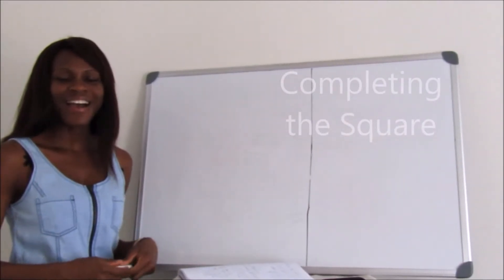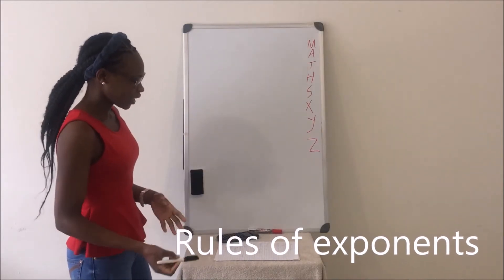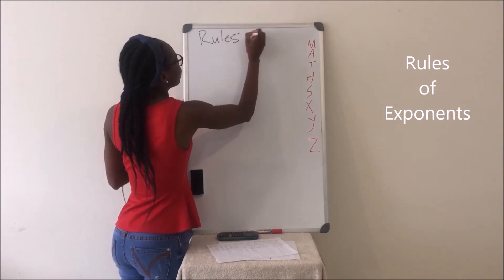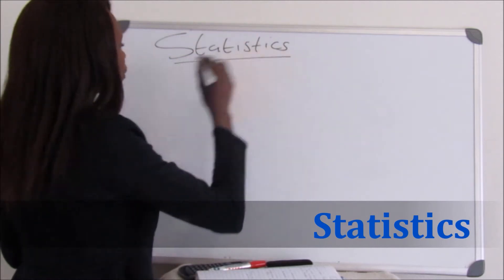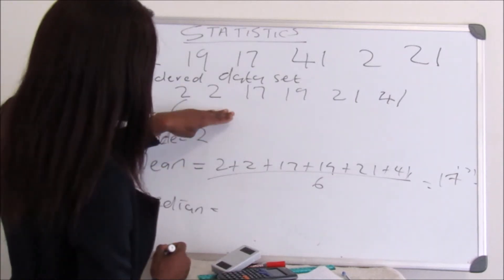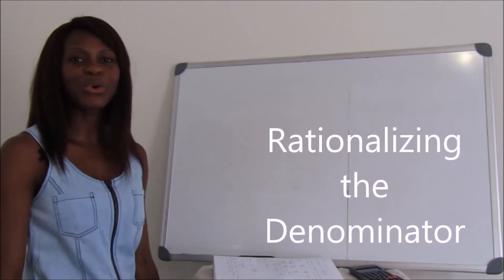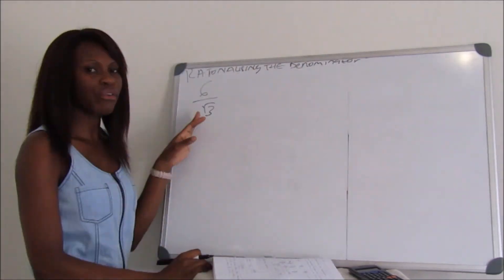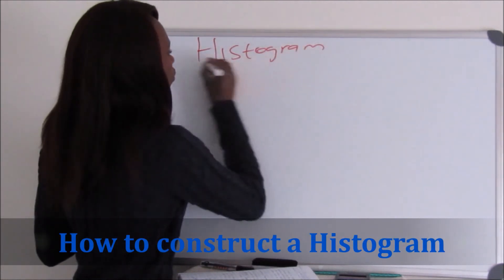Maths XYZ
Mathematics is one of the most exciting subject and at the same time it may be challenging
That’s why at Maths X Y Z we are committed to bring the best and quality online lessons in a very exciting way
Maths X Y Z brings mathematics lessons closer to those in need. Giving individuals ability to catch up on the lessons and repeat the sessions until they understand.
We believe through these lessons we will be able to bring flexible learning channel where students can tune in at their own convenient time.
At Maths X Y X we present our viewers with challenge which both within their reach and compete their excitement
After all it is difficult to motive the love for math if there is no enthusiasm behind it. We love challenges and this can be the very well be key fact to get our students hooked on the subject.

There are lots of lessons on this channel and they may be beneficial to you or someone you know, so, Please share.